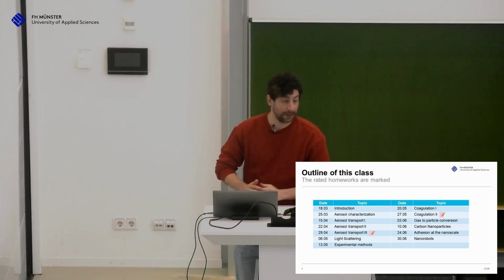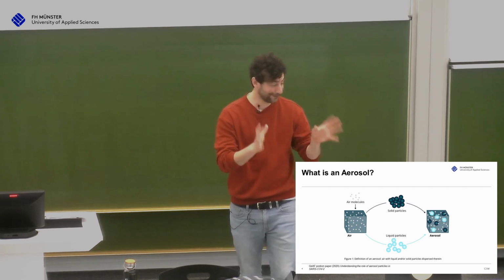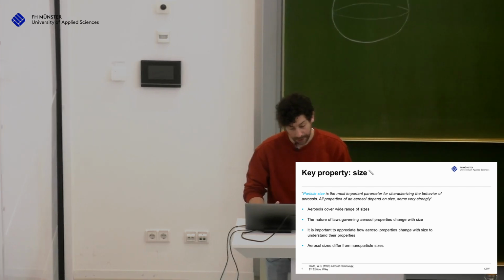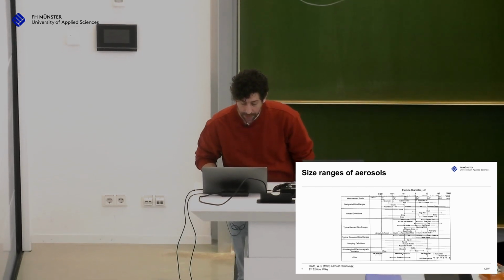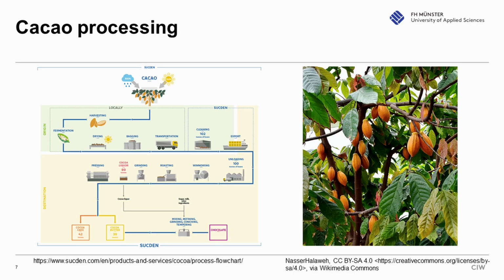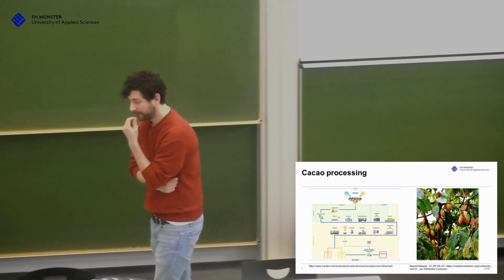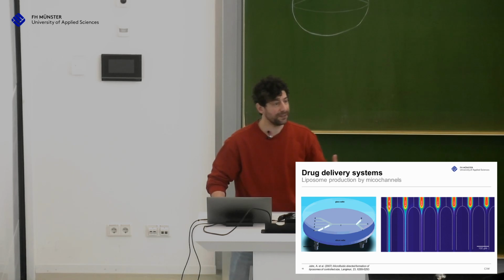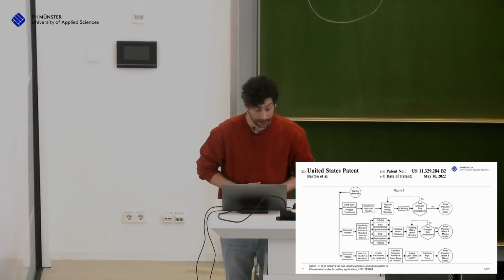02. Aerosol Characterization Part 1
The second lecture of my Master Course Aerosol and Nanotechnology: Characterization of Aerosols - Part 1

Chapters:
00:00 Intro
06:19 Revision
11:34 Key property size
28:55 Chocolate experiment
38:16 Drug Delivery
46:57 Lithium Ion Batteries
52:11 Outro